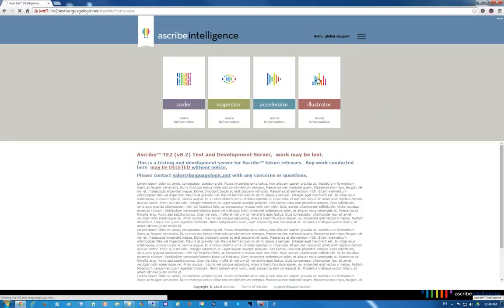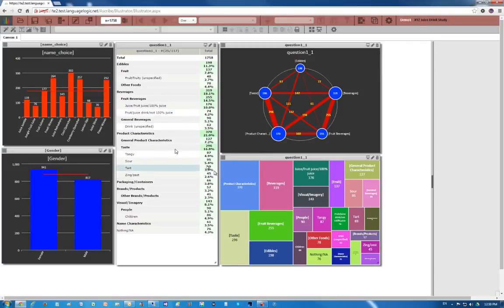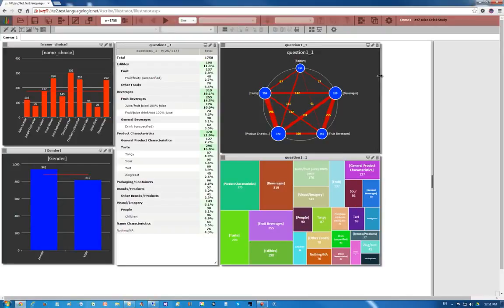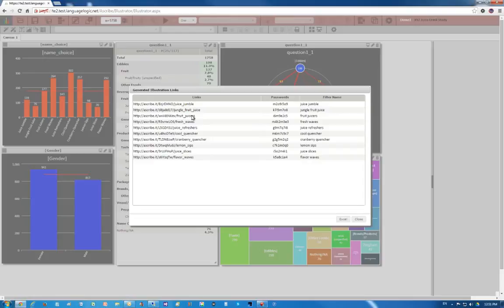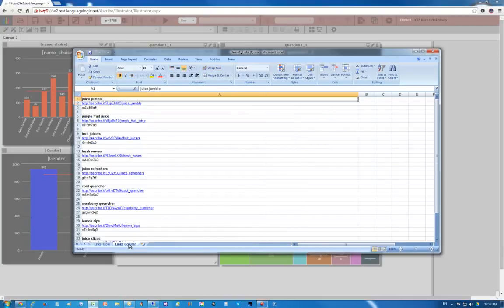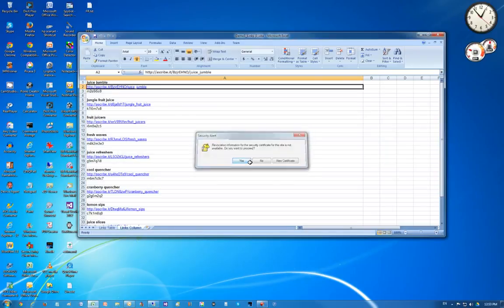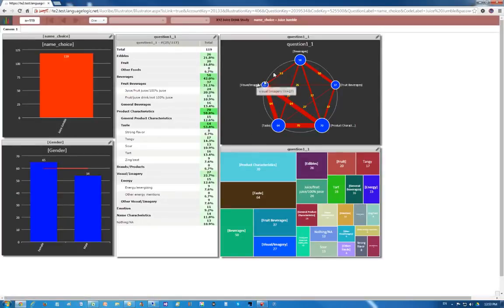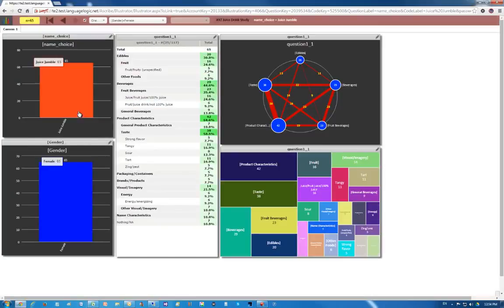Illustration Links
This video review explains how links work inside Ascribe Illustrator, our data visualization software within the Ascribe Intelligence platform.